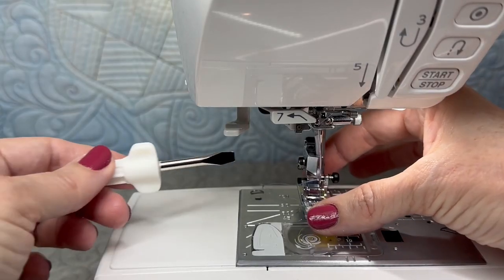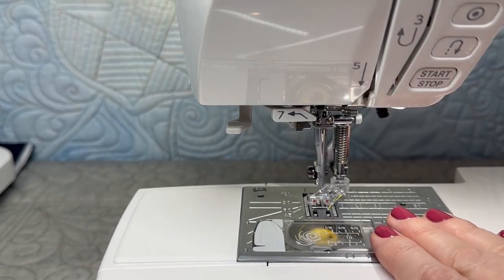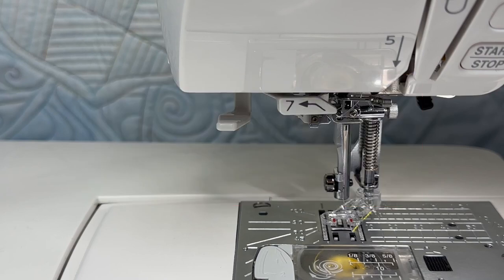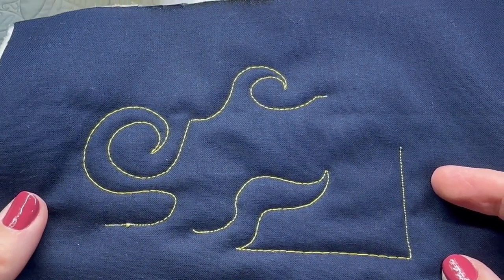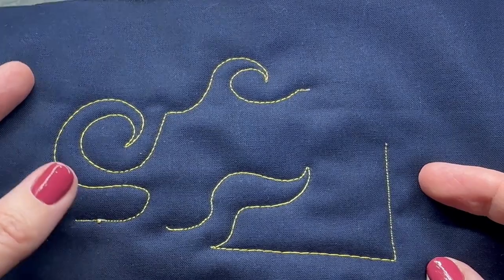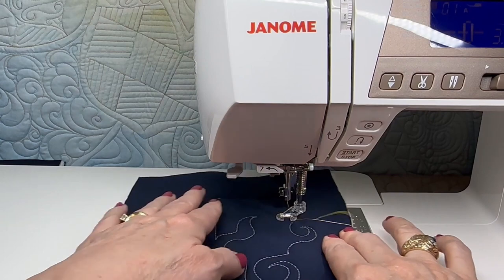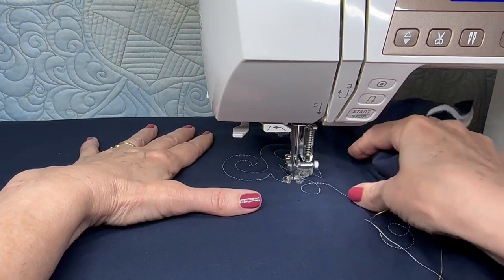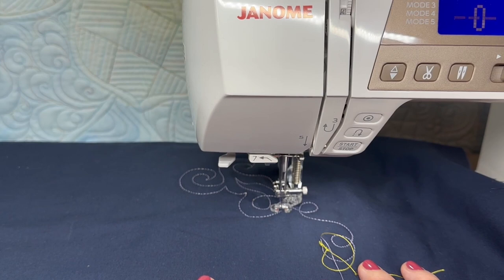Sew Smarter With Janome: Introduction to Free Motion Basics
Learn the basics of Free Motion including machine setup, stitch length adjustment, tension control, and other important topics to start your free motion journey. Janome offers Free Motion Quilting Feet available in two styles; Open Toe and Closed Toe. Open Toe Foot for general use and extra visibility, and the Closed Toe Foot for general use with lace and catchable fabrics. The feet are available for high shank and low shank machines. Kate is sewing on the Janome 5300QDC-T. Visit your local Janome Dealer for more information.